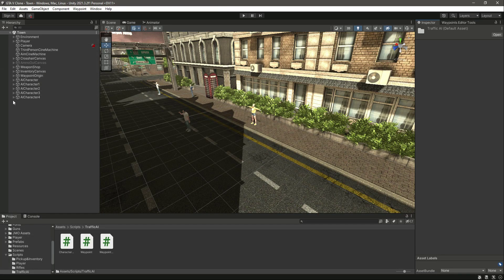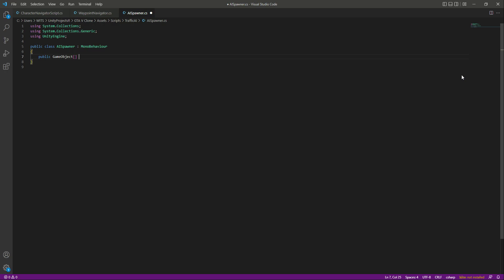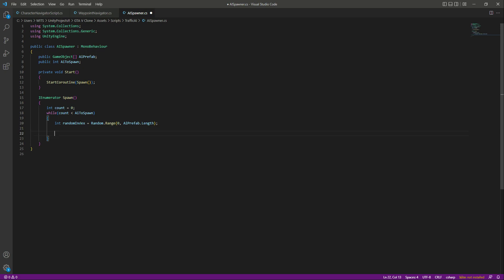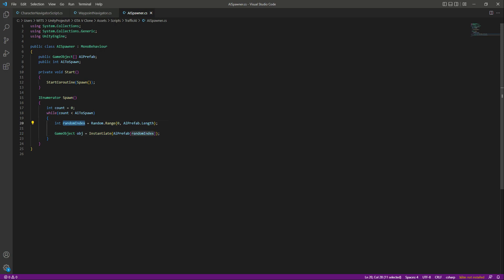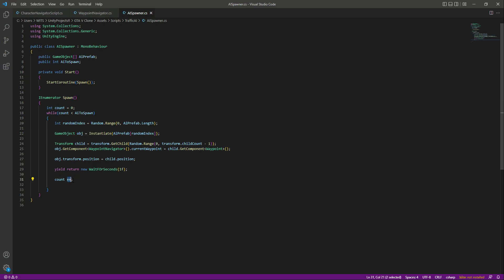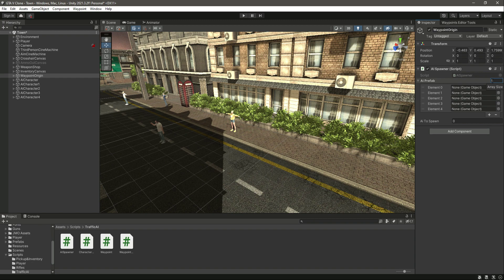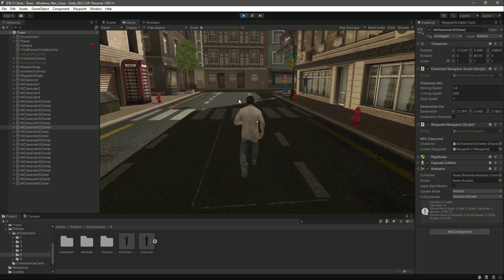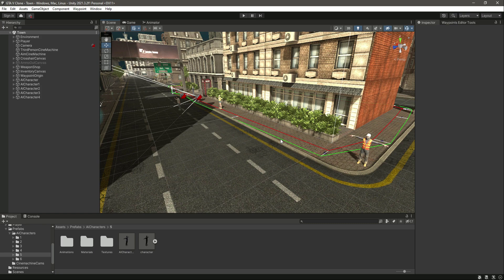Spawning AI Characters | How to Spawn AI Character Bots in Unity3d Game | Spawn Point in Unity